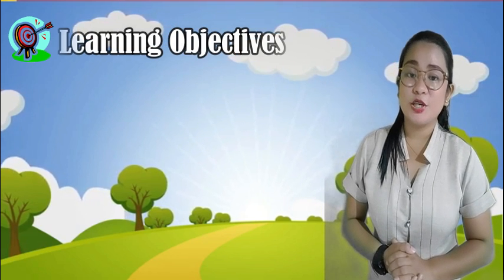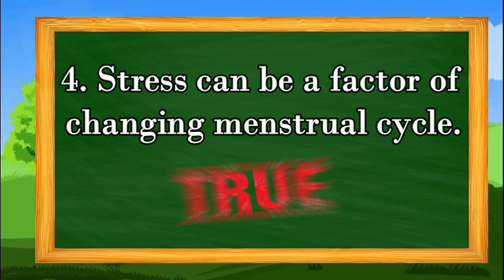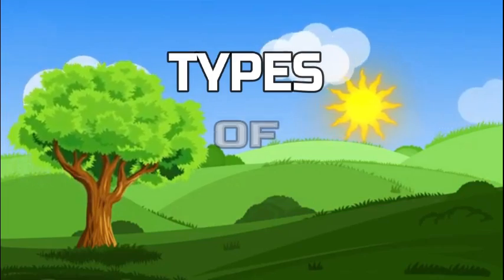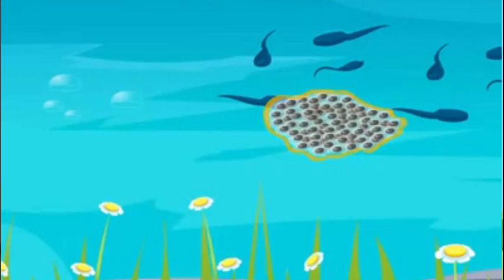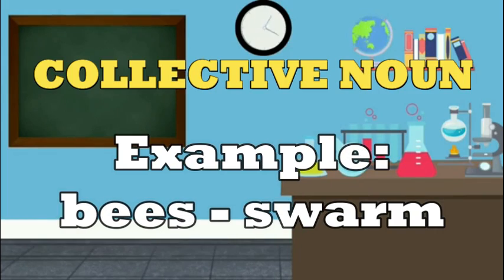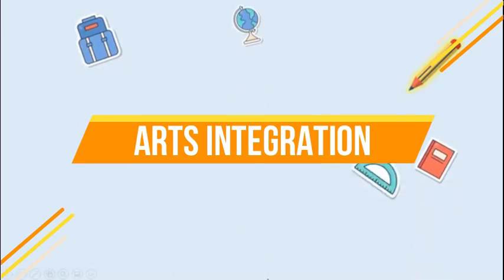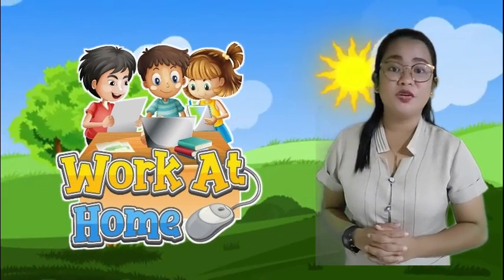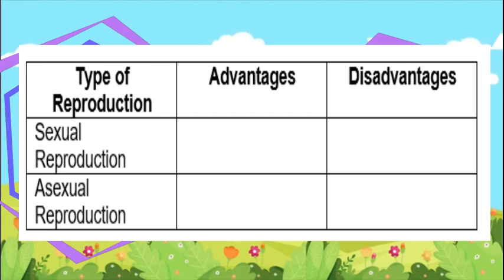Modes of Reproduction in Animals - Grade 5 - Quarter 2 Week 4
My first video on youtube! Yay! :)
and
My 1st classroom observation
RPMS-PPST 2021

Modes of Reproduction in Animals - Grade 5
Internal and External Fertilization
Sexual and Asexual Reproduction

SLM PIVOT 4A CALABARZON p.17
ADM Quarter 2 – Module 3: Modes of Reproduction in Animals
Science Beyond Borders p. 60-71

Video Inspiration
Teacher Clarife